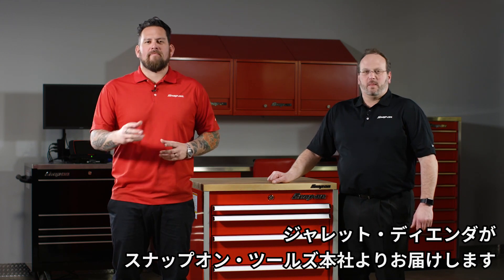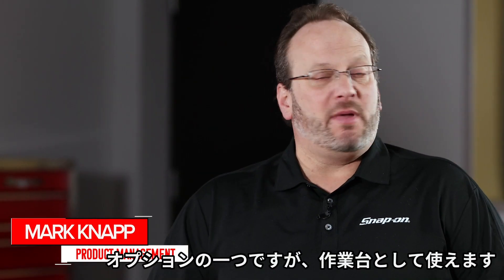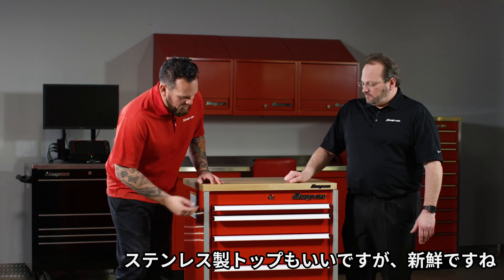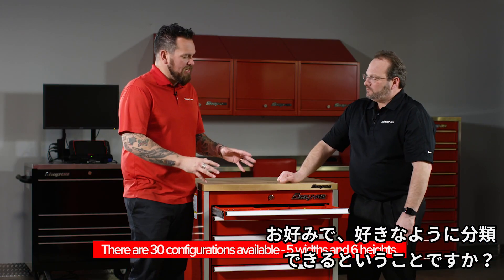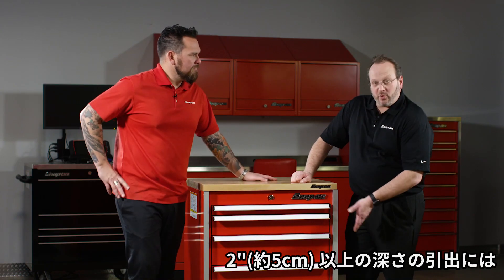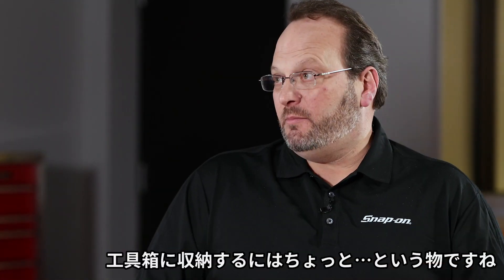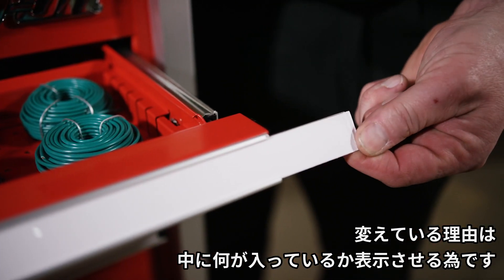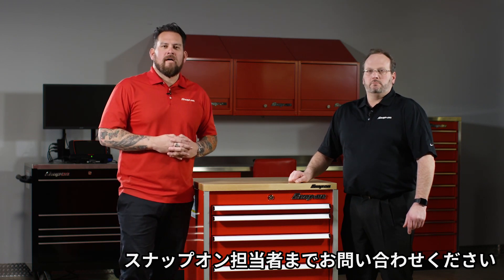Snap-on Tools / TOOL TIPS “STATIONARY STORAGE”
スナップオンツールズ   ステーショナリー ストレージ／特徴解説